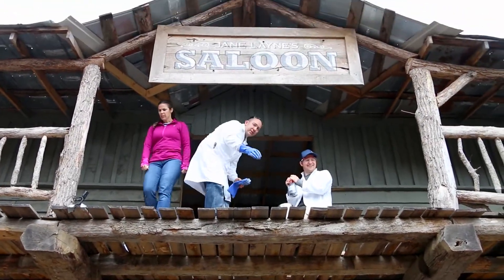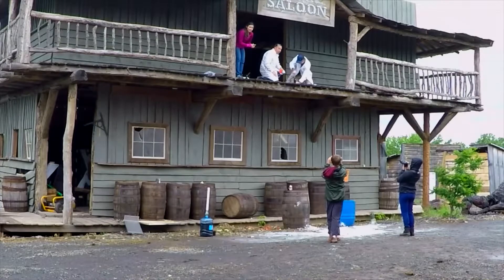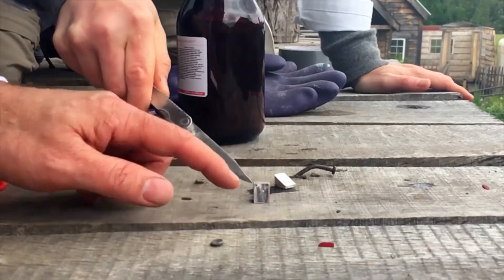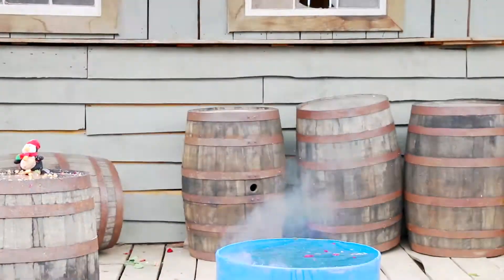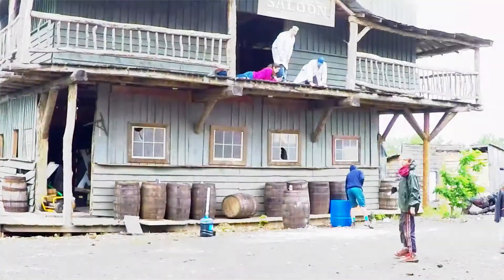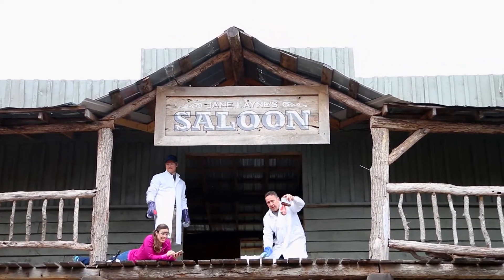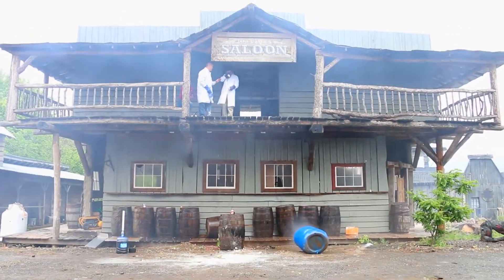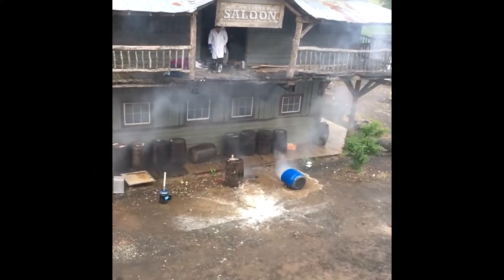SODIUM METAL + WATER = EXPLOSION! | DropTube - Episode #16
With our guest dropper Harley King, we drop 100 grams of sodium metal into a barrel of water, but to make sure we get a big explosion we duct tape the mesh bag of sodium cubes to a brick so it goes to the bottom of the barrel.

Don't miss the shot we captured of the explosion at 1000 frames a second for some great slow motion!

Special thanks to the Kings, the Winegars for coming out to film, and Ethan (check out his channel and Josh for coming out early with me to help set-up.

Camera's used in this shoot:
Nikon 70D
Hero 4 Black
iPhone SE
Sony RX100 Mark V
Ethan's Camera (placeholder until I find out what kind it is)

We drop stuff so you don't have to! We use gravity, fire, water, and many cameras to make cool and entertaining drops and destruction.

Also known as "letitgoguys" on Instagram and "letitgobros" on Twitter.

All of our videos are family friendly.

Let us know what you would like us to drop!
Here are items that we have already dropped:
Watermelons,
Bowling Balls,
TVs,
A Piano,
A 55 Gallon Barrel of Water,
A Gallon of Milk,
A Fire Hydrant,
Diet Coke with Mentos,

...add to our list!